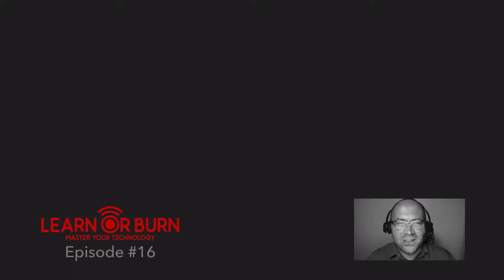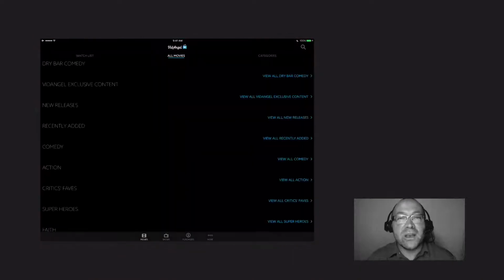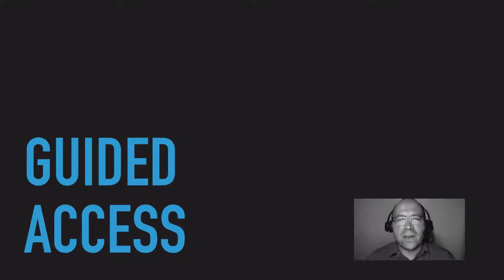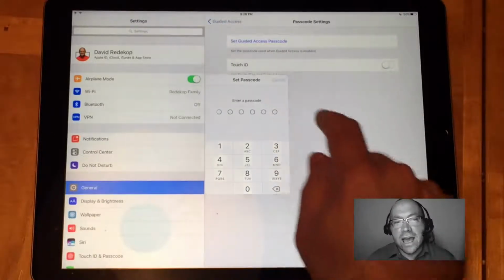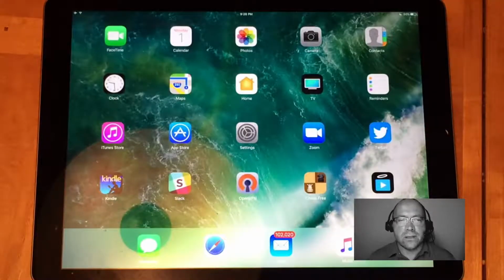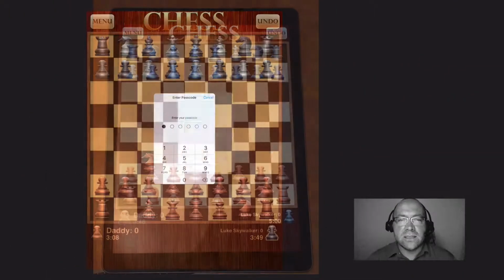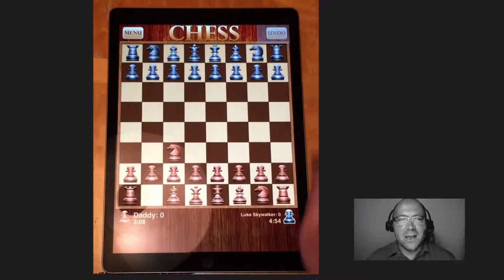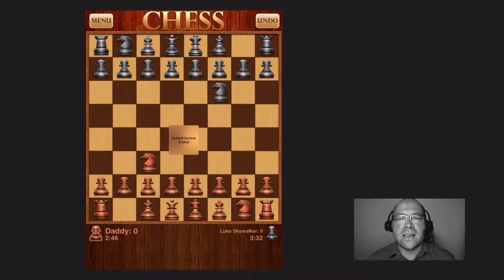Guided Access - Focused single purpose app use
So many use cases for a hidden iOS feature called Guided Access you really just have to try it out for yourself.